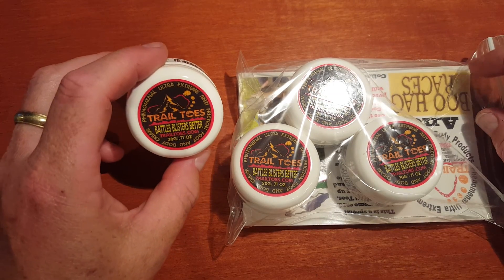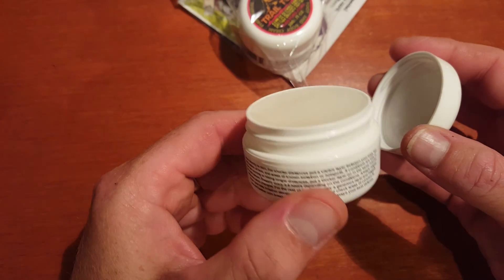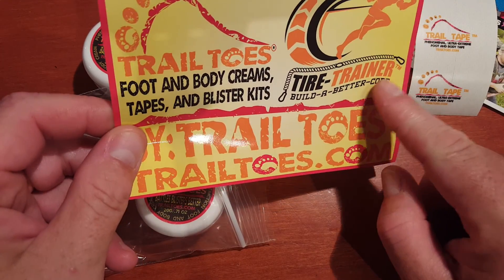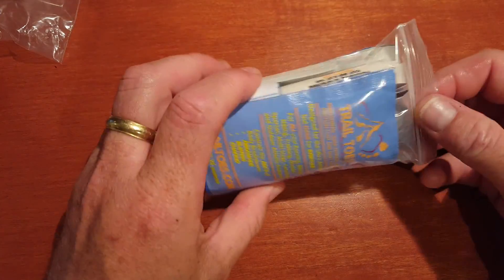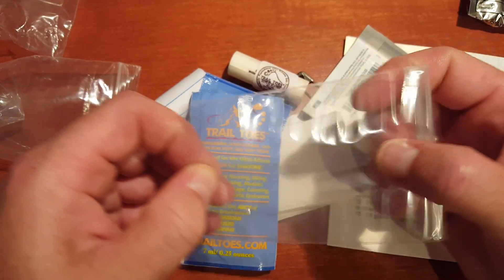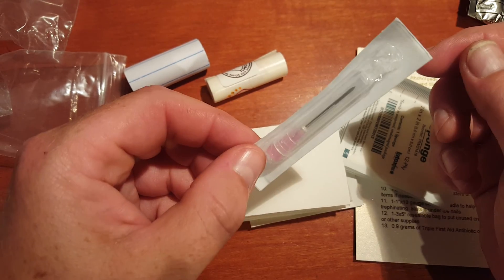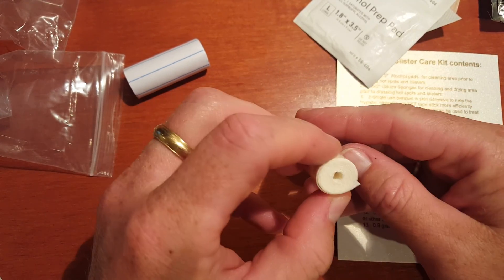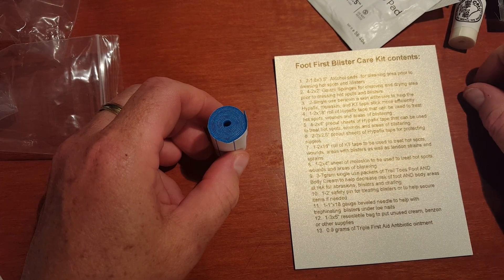Unboxing and Review of TrailToes 20g cream and TrailToes Foot First Blister Care Kit